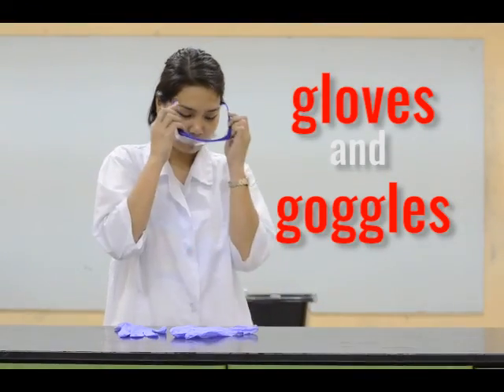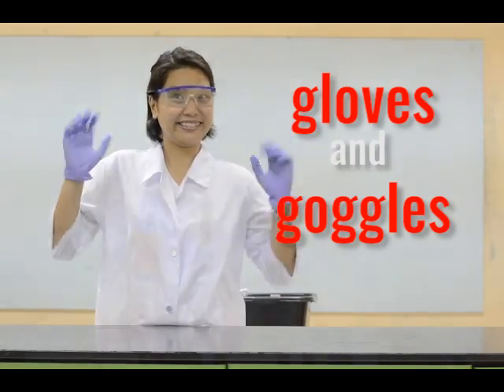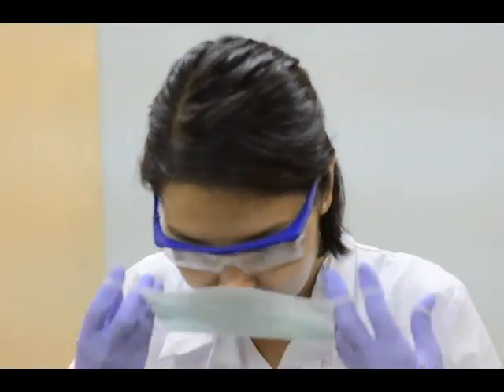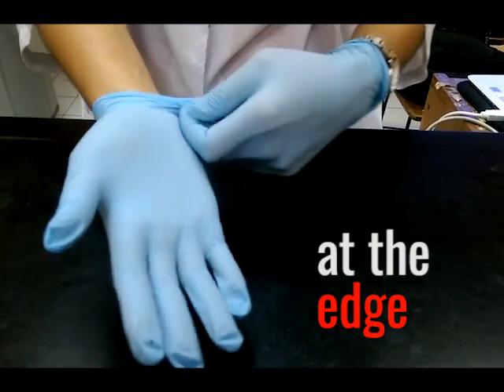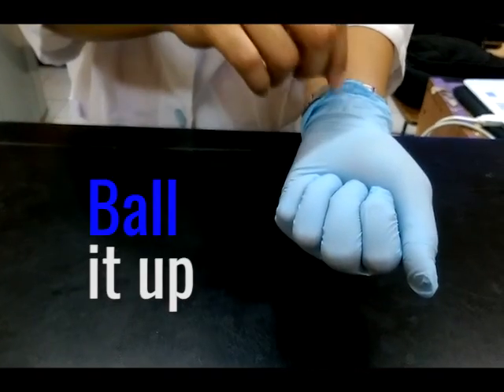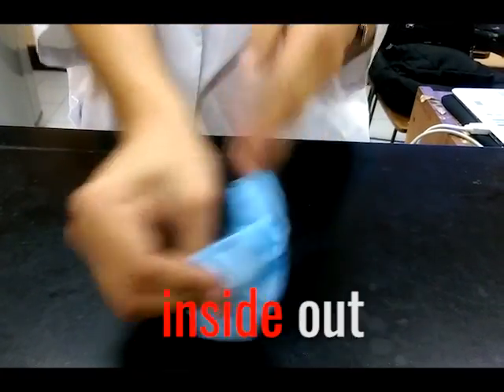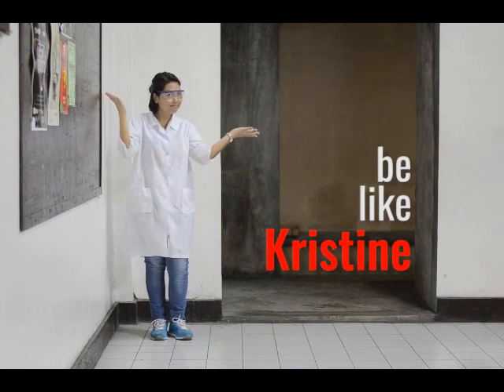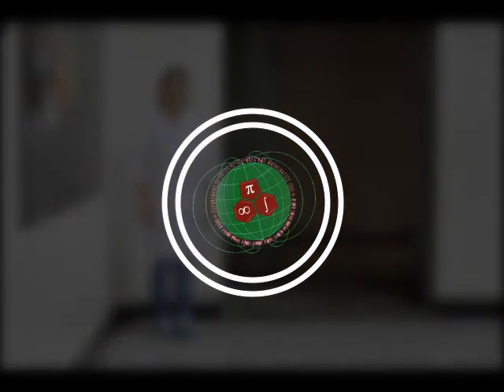Proper Laboratory Attire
Lab Safety Instructors
Arvin Marasigan
Dmitri Cordova
Marvin Pelovello
Maria Ai Kristine Tolentino

Direction and Cinematography by
Arvin Marasigan
Aaron John Balana

Edited by
Darcy de Asis

Music tracks by
Microsoft Phones Design (Formerly the Nokia Design Team)

University of the Philippines Manila